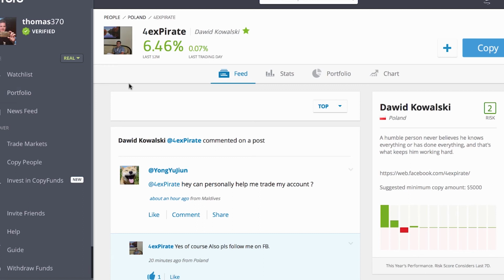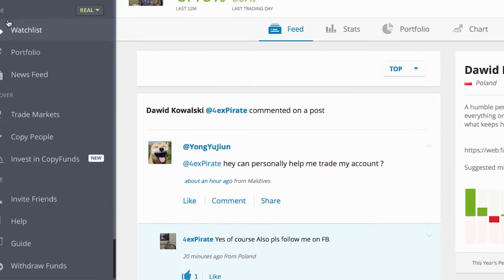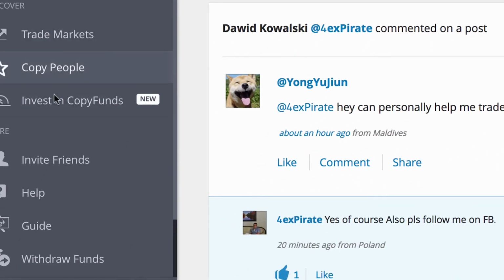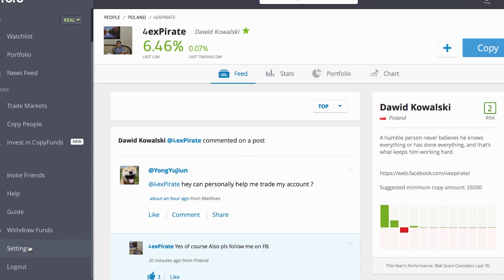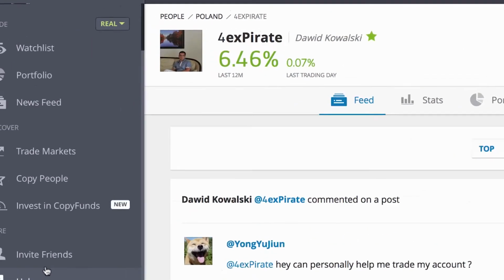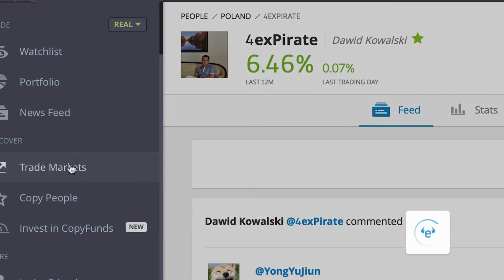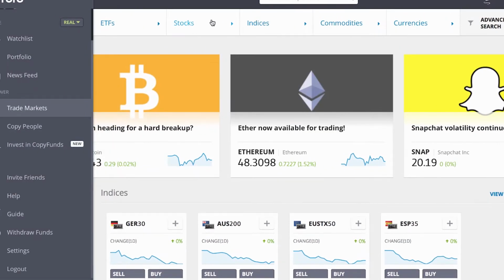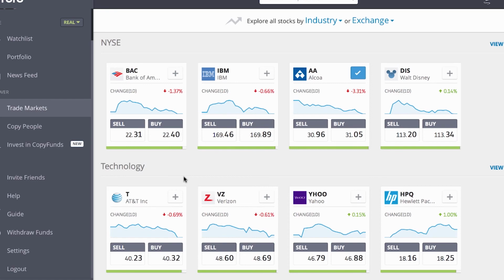Social Trading Tech - What is a social Trading Website?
Cryptocurrencies can fluctuate widely in prices and are therefore not appropriate for all investors. Trading cryptocurrencies is not supervised by any EU regulatory framework.

A basic introduction to social trading websites, and how they use technology and interfaces we're all used to because of Facebook and other social media, but aim it specifically at trading.

📚 Guides on SocialTradingVlog.com:
▸ What is Copy Trading? — Complete Guide